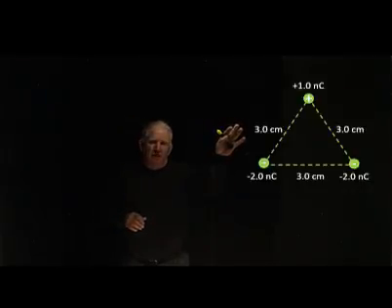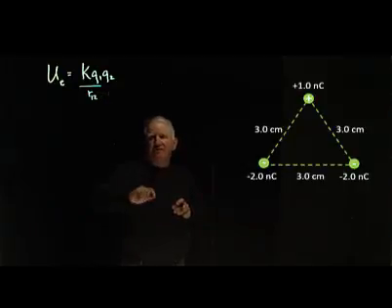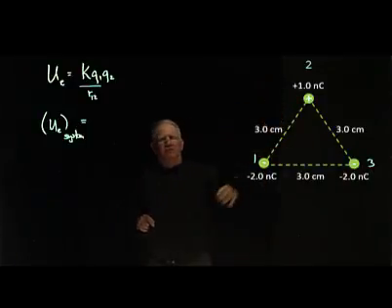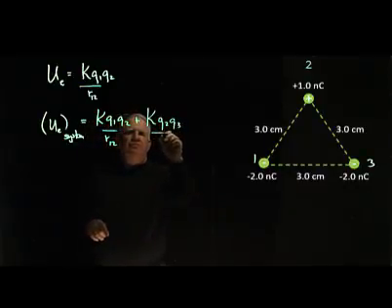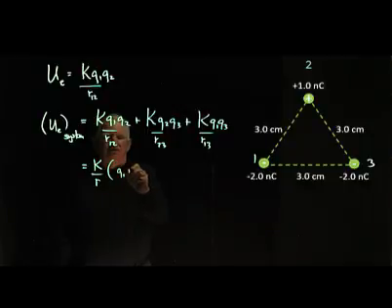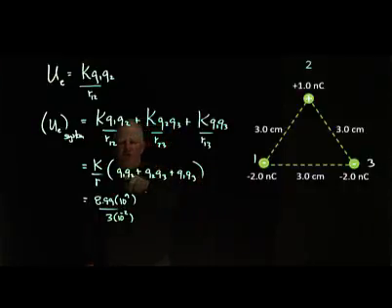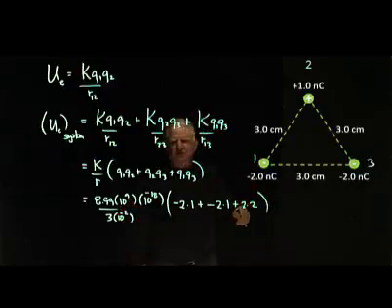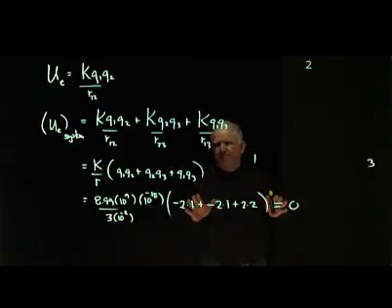page709p6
Solution to Problem 6 Chapter 25 of Knight's Physics Text (4th Edition) ... Calculation of electric potential  energy for an array of charged particles.